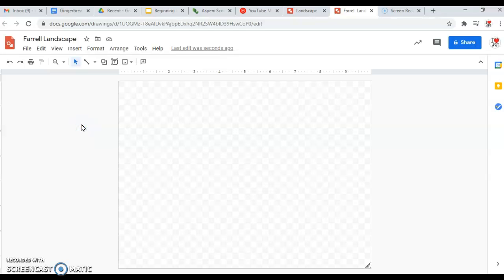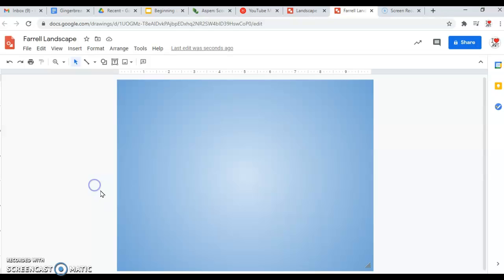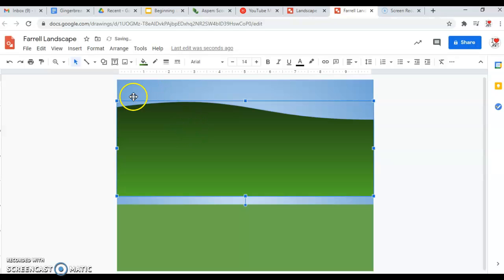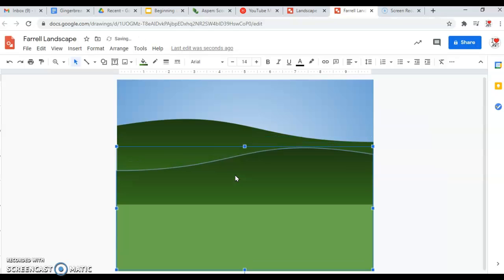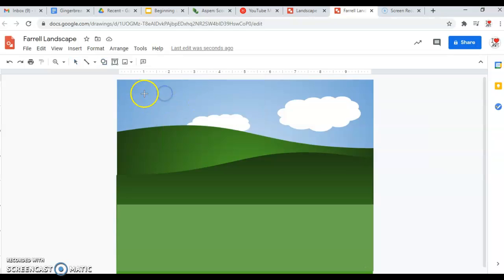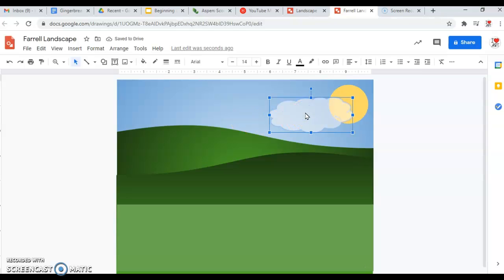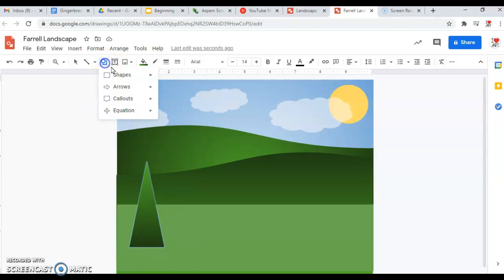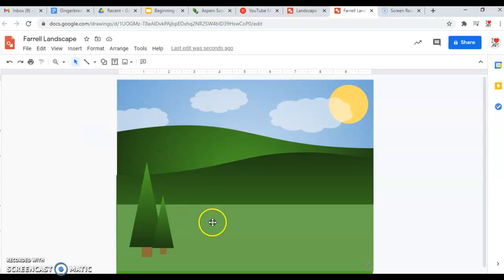Google Drawing Landscape